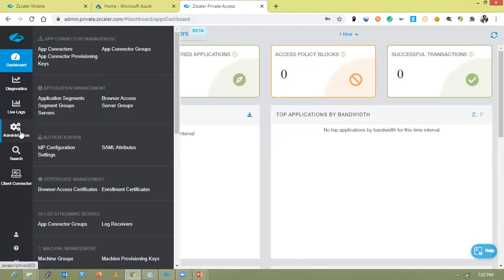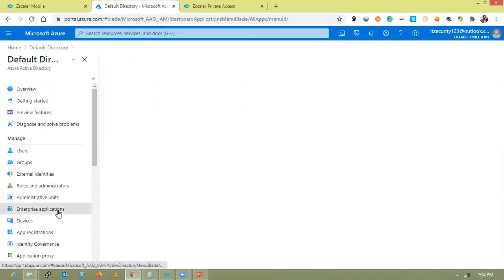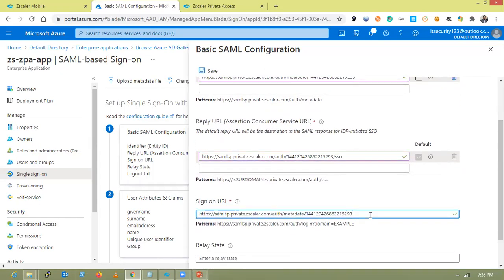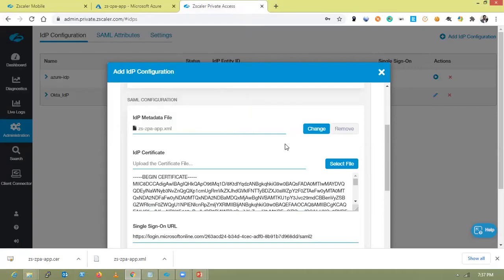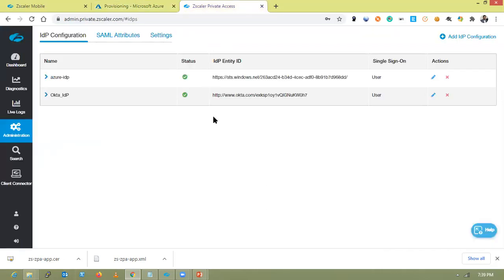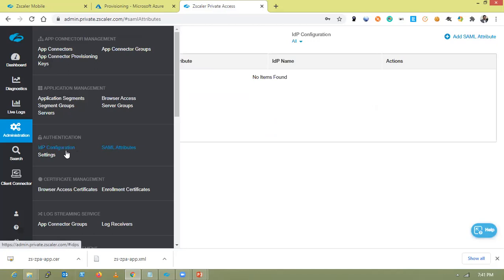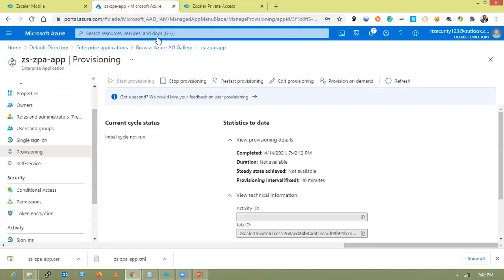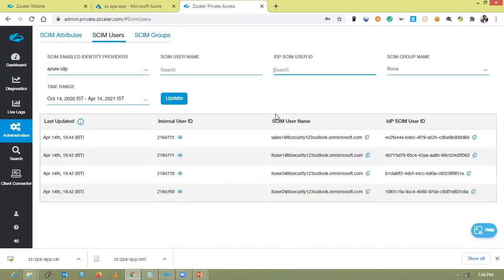Integrate Zscaler ZPA with Azure IDP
This Video talks about configuring the ZPA with Azure IDP for authentication with SCIM based integration.
I was not included the Roles for Group Mapping, because this is applicable only to IdP configurations for ZPA user SSO only.
If all of the following criteria are met, then group mapping is not required:

User-friendly group names are only sent to Azure AD using Azure AD Connect. For example, groups from an on-premise active directory show up in Azure AD when Azure AD Connect syncs the group information.
AD Connect is on version 1.2.7.0 or greater